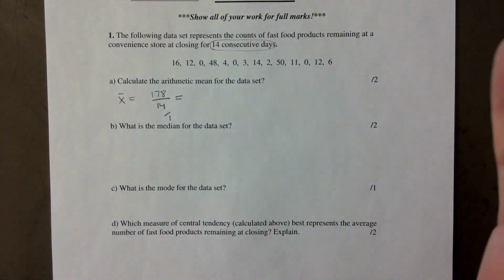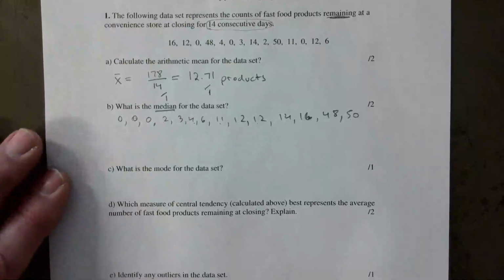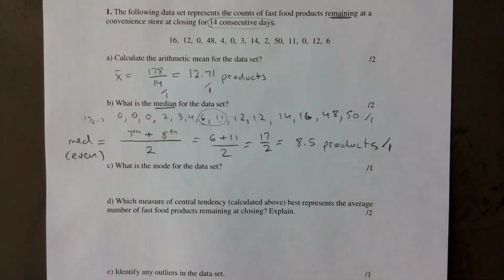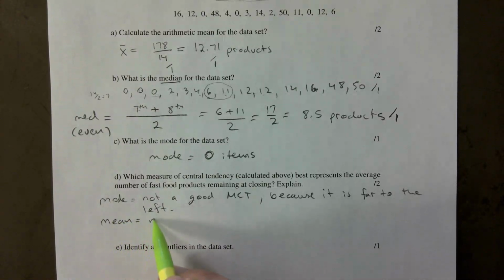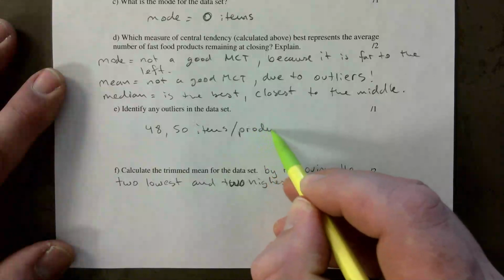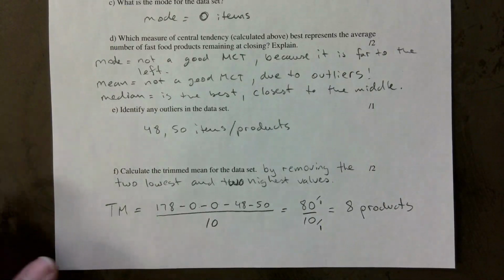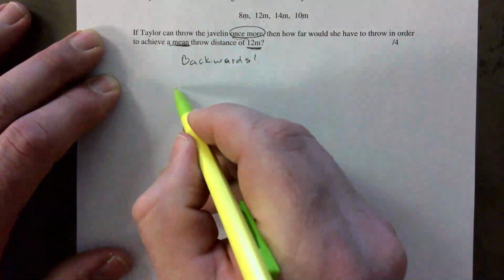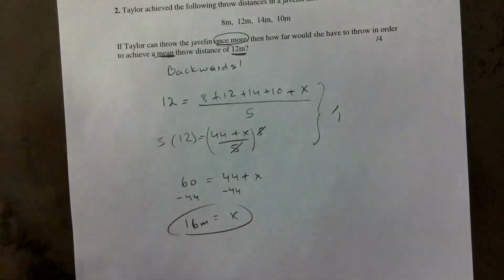ESMR4S STATS TRIMMED MEAN AC CORRECTION